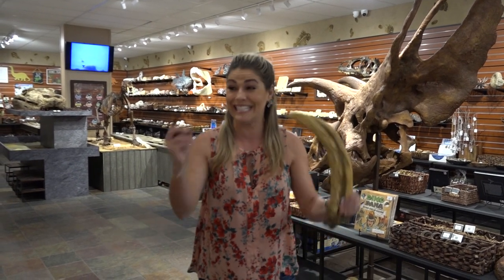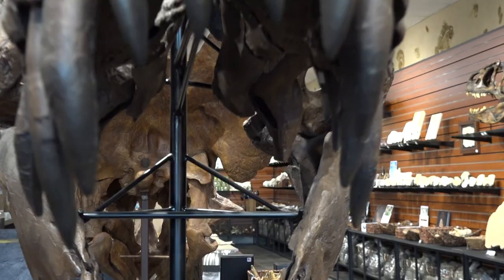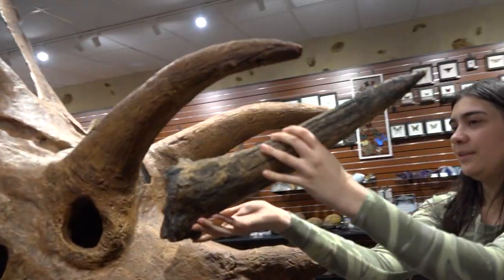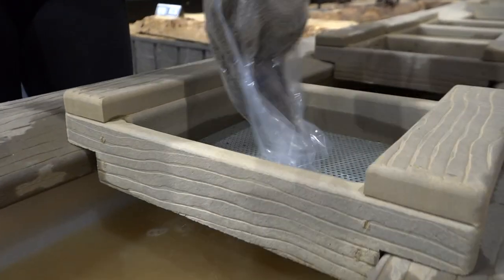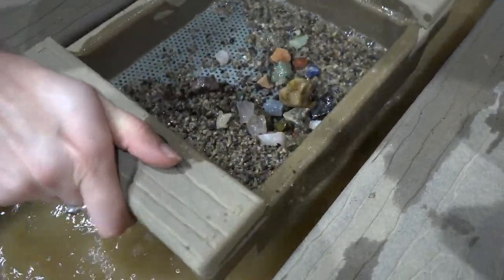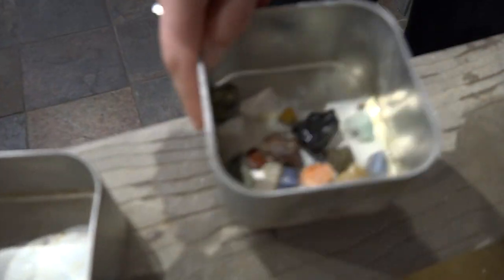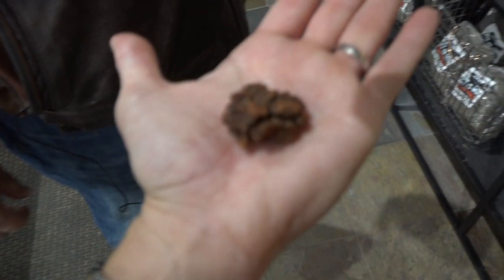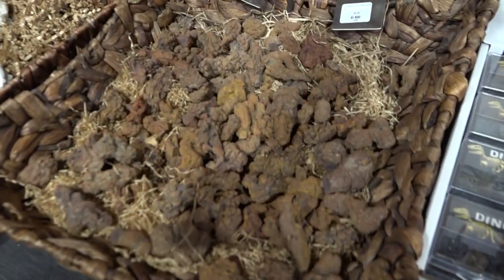Cool dinosaur inspired store opens in Mesa